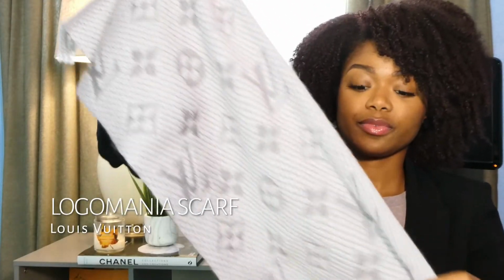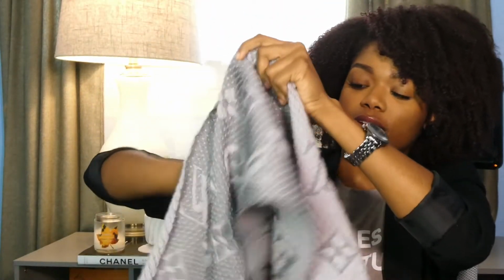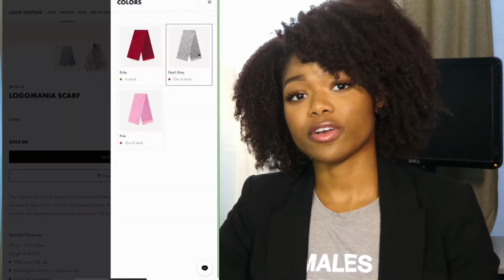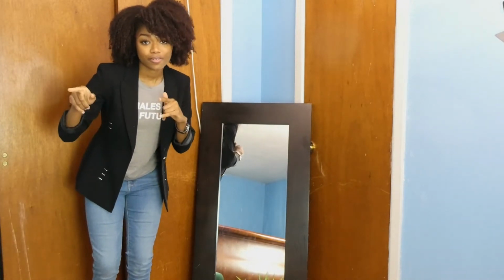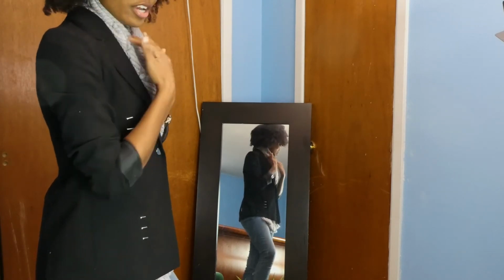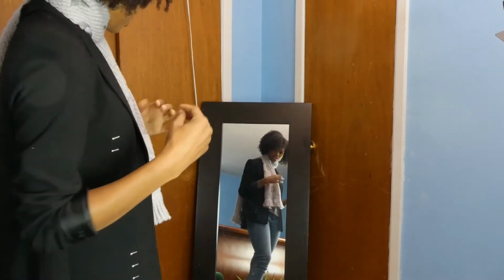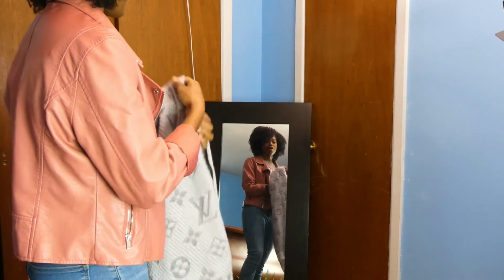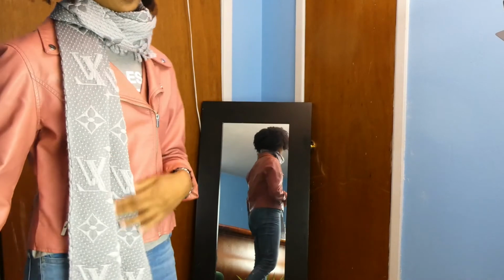Louis Vuitton Unboxing 2020 // Non SLG Accessories **Must See**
Today’s upload is an unboxing 2020 of a non leather good from Louis Vuitton. In 2021, we will stop just throwing these on. Check out this video to see what the item is !

Luv,
Fee

New Uploads Thursday & Sundays @ 12pm EST